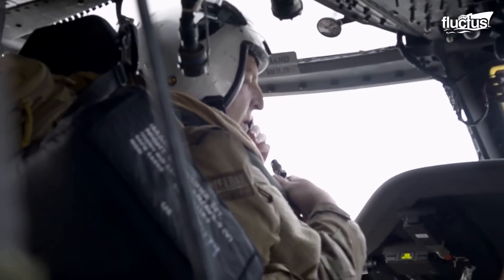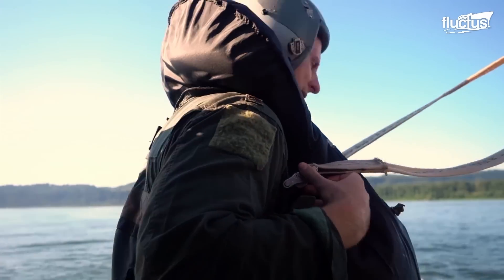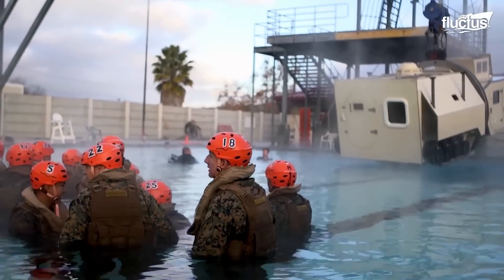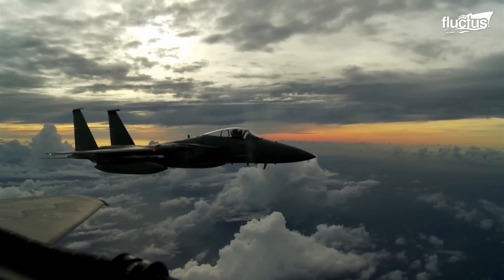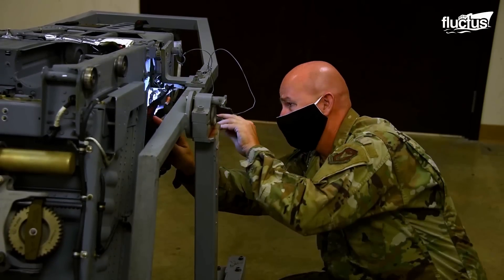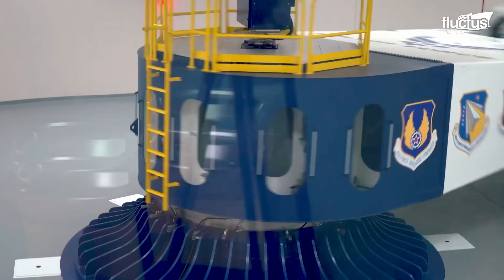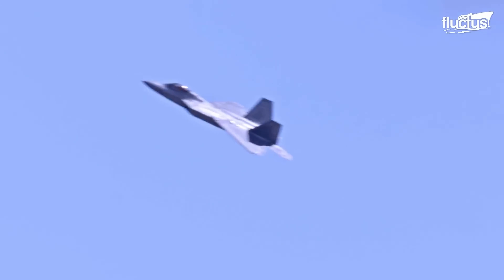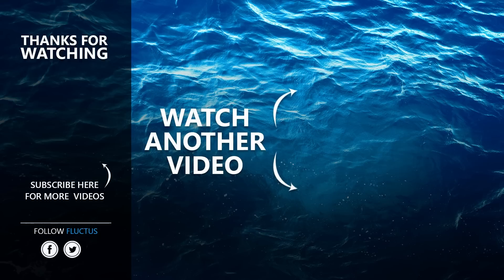How US Helicopter Pilots Escape Their Downed Helicopter Sinking at Sea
Welcome back to the FLUCTUS channel for a discussion about how the U.S. trains its pilots and other personnel for emergency scenarios, including water landings, ejections, and more.